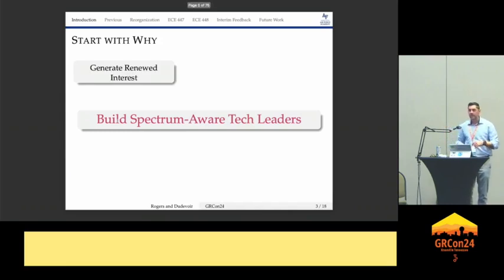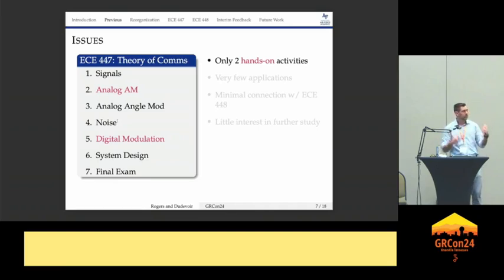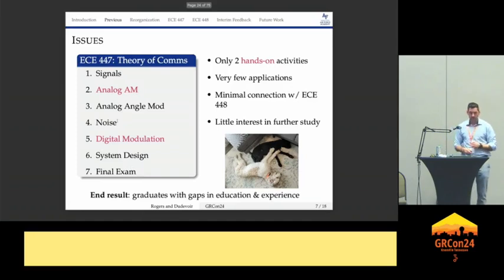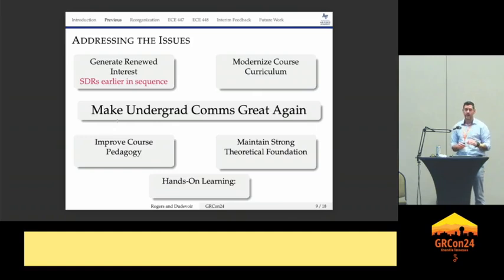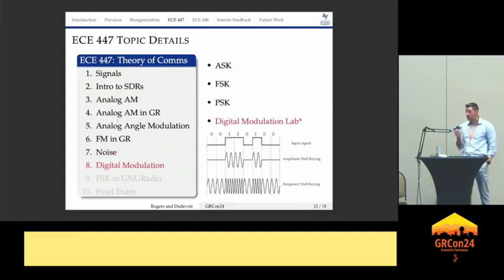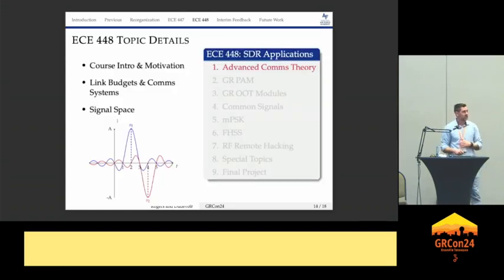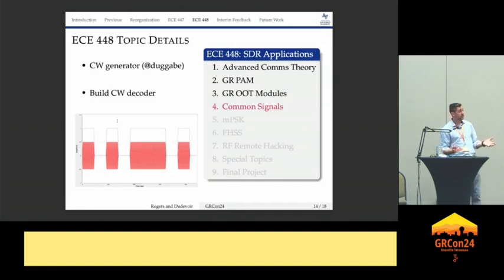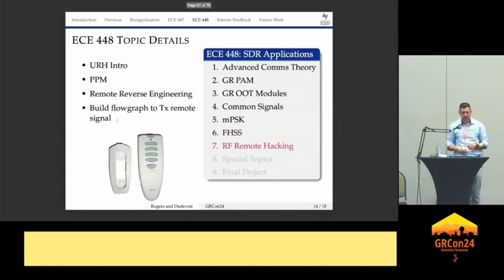Neil Rogers (US Air Force Academy). A Modern, Two-Course Undergraduate Communications Sequence